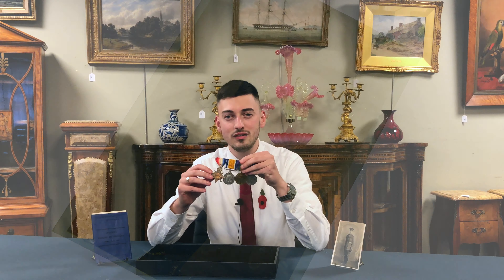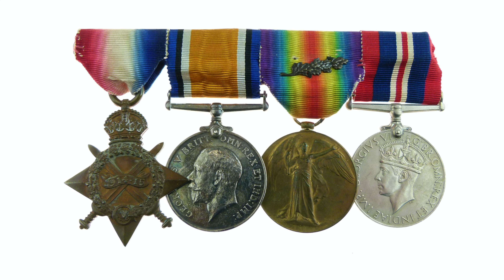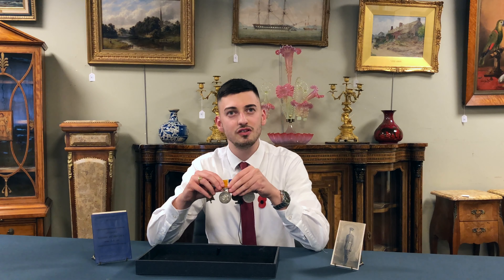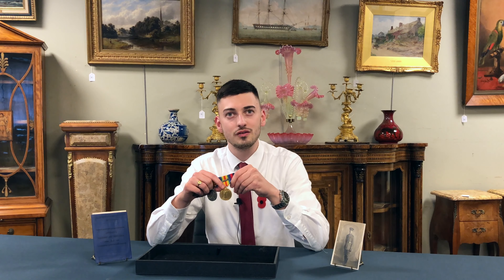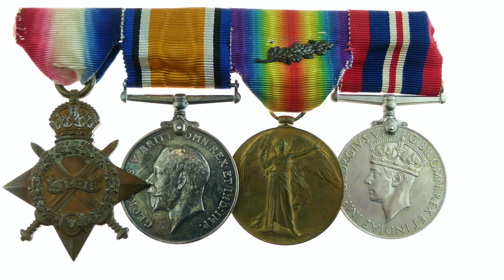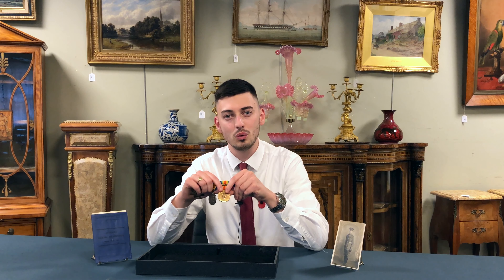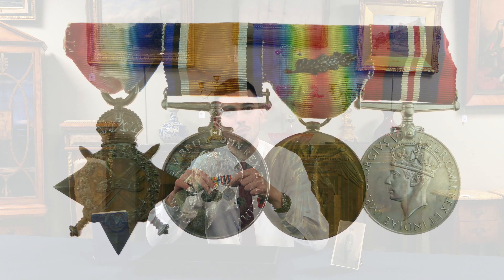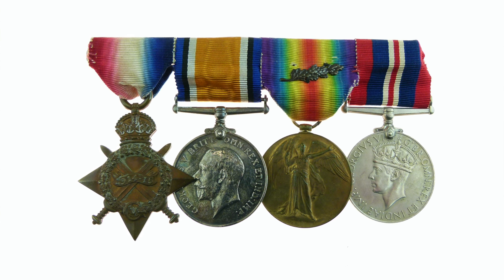World War I and II Medal Group, 2nd Lieutenant Charles de Vaux Haring 2nd Dragoons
Lot 266 in our 14th November Specialist Sale is an interesting World War I & II group, comprising War Medal, Victory Medal (MiD) and 1914-15 Star awarded to 2nd Lieutenant Charles de Vaux Haring 2nd Dragoons, and a 1939-45 War medal (see London Gazette 13 Sept 1940). The recipient, born 1880, joined the Royal Scots Greys in October 1898 and served in South Africa 1903/04. joined the 12th Royal Lancers November 1915, promoted to Captain, November 1917. Mentioned in Dispatches 13th August 1918 for 'Valuable services rendered in connection with the war. The lot includes a black and white portrait photograph of the recipient dated 26th November 1915 and his Officer's Record of Services book.
In this video Henry talks us through the medals.